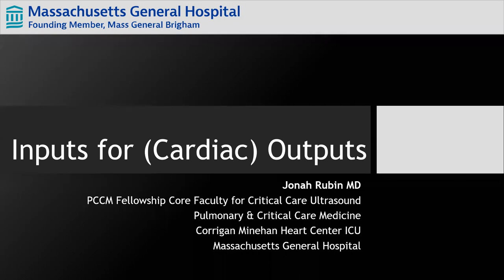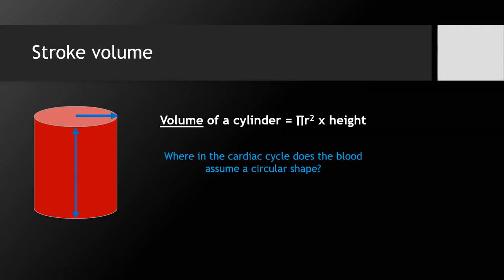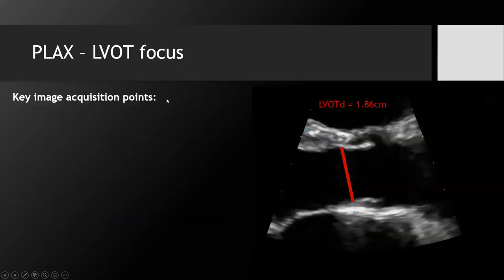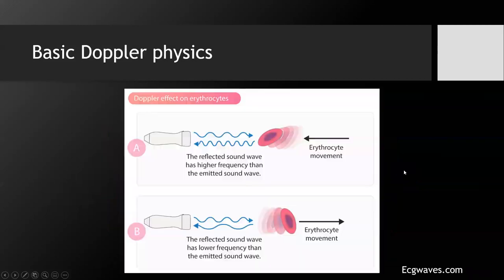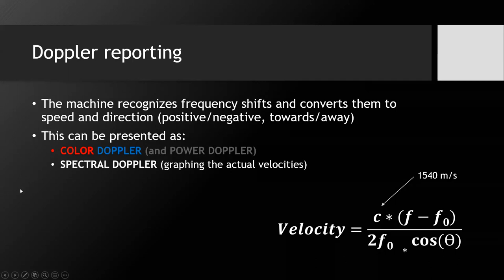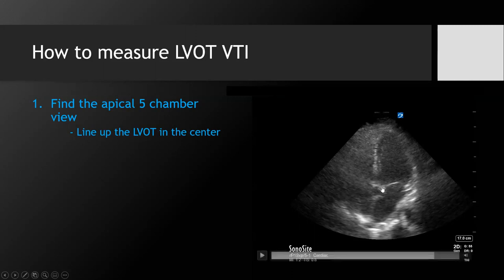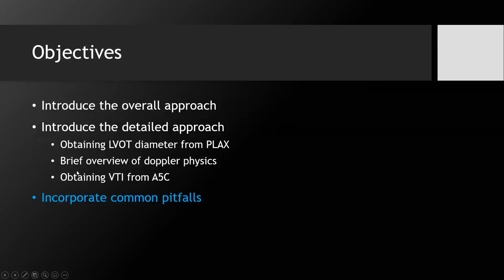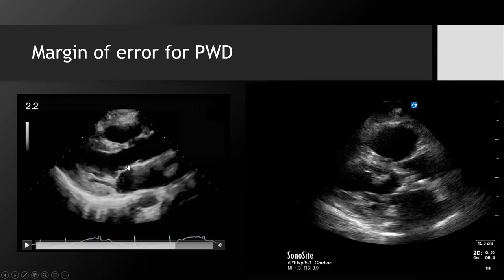Critical Care Ultrasound Series Part 3: Inputs for (Cardiac) Outputs (LVOT VTI method)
Overview on how to approach measuring cardiac output at the bedside using the LVOT VTI method.